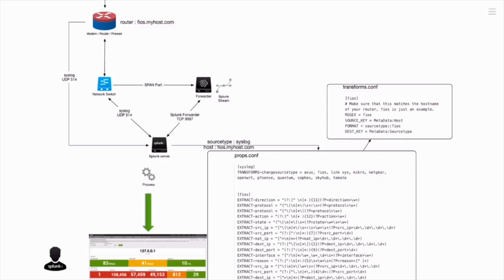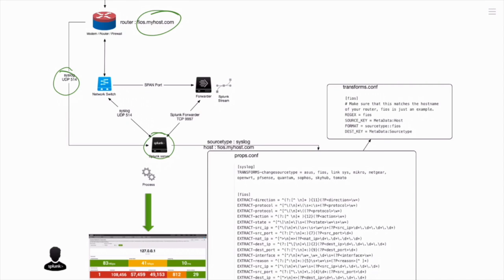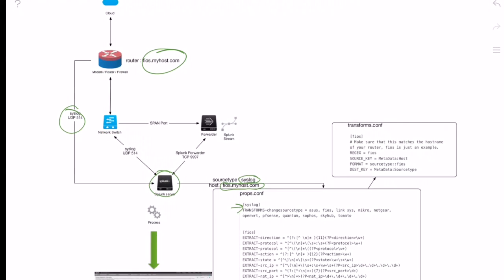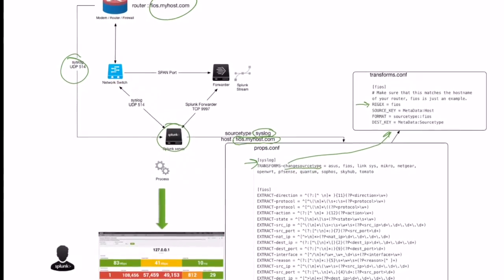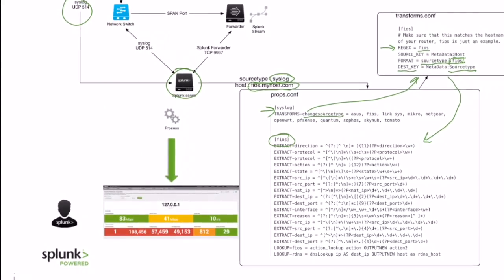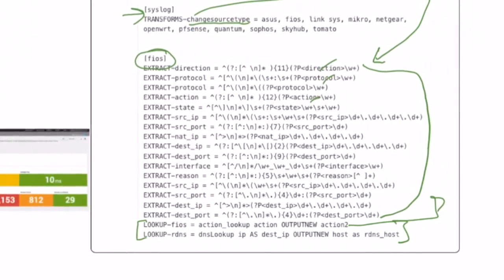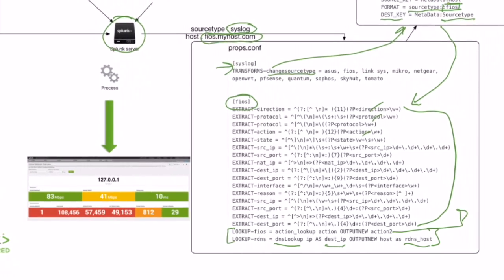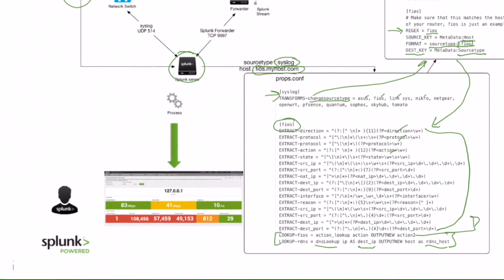Home Monitor App for Splunk Explained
This video explains how the home monitor app for Splunk works. This video explains how the configuration files are used to convert your syslog data into meaningful charts, graphs and maps.